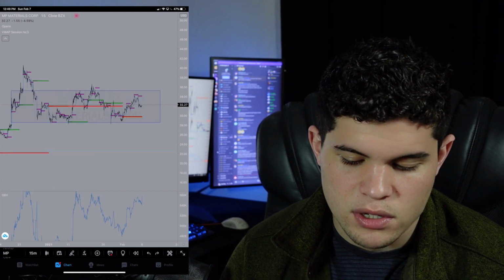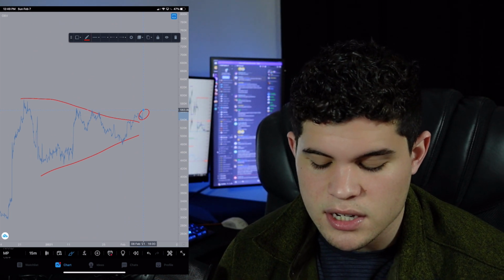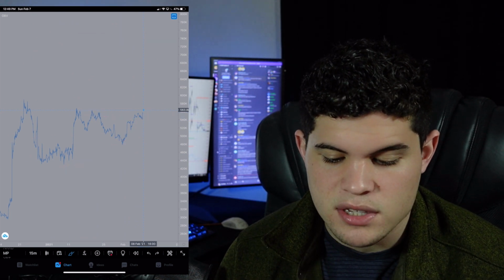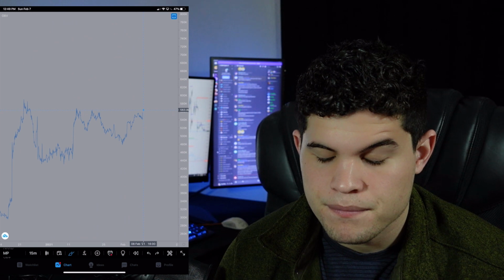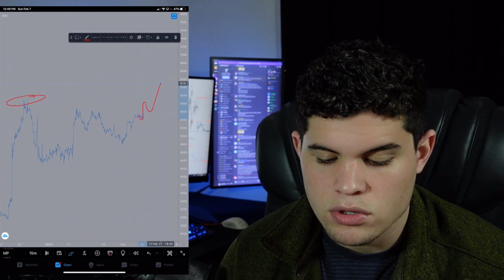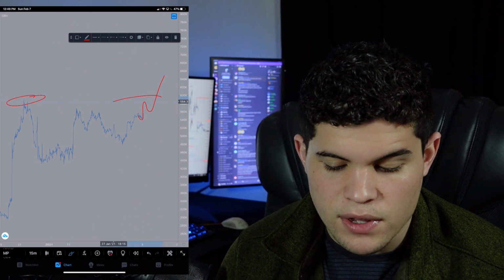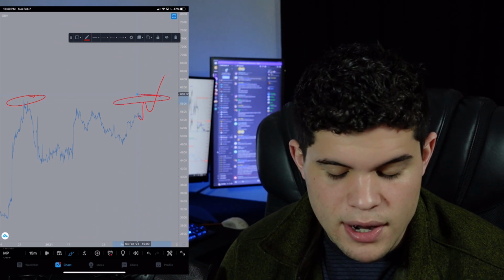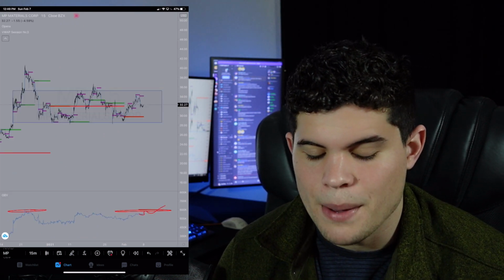MP Stock 3x Potential HUGE UPSIDE LITHIUM Stock?! | Penny Stocks